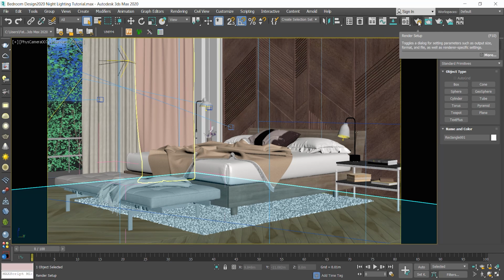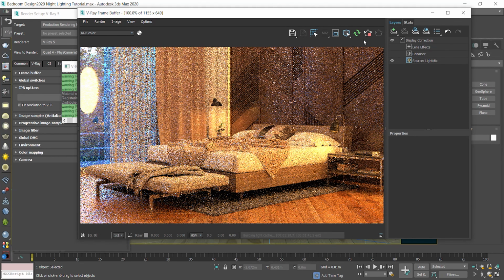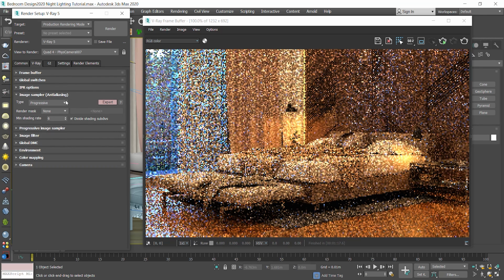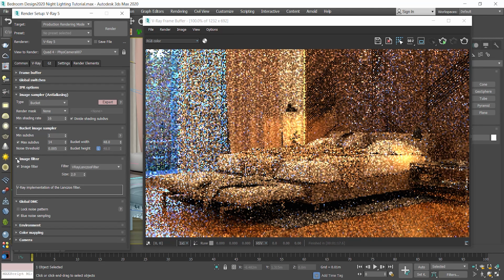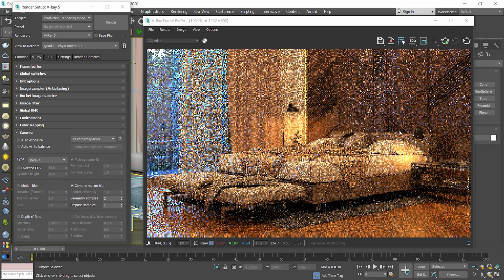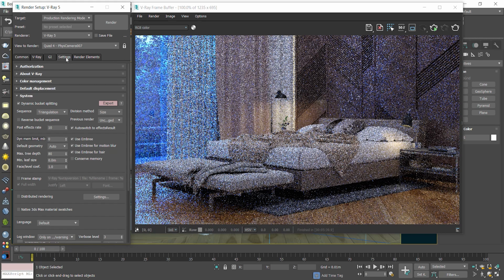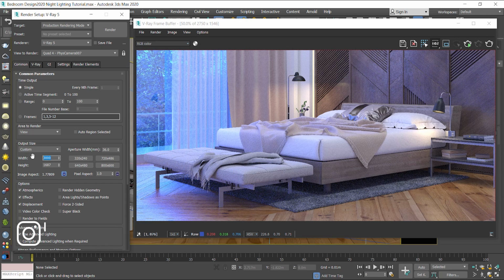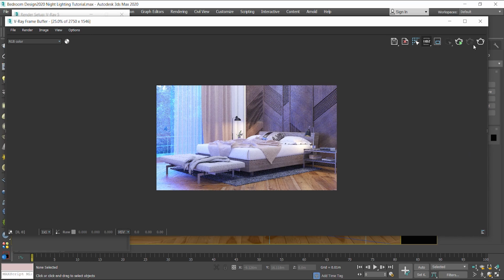V-RAY Render Setup for TEST & FINAL Rendering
Hi, In this video you'll learn how to setup your Vray Settings for FINAL RENDERING, and give you some advice to speed up your workflow.